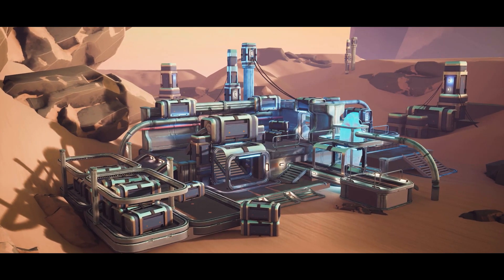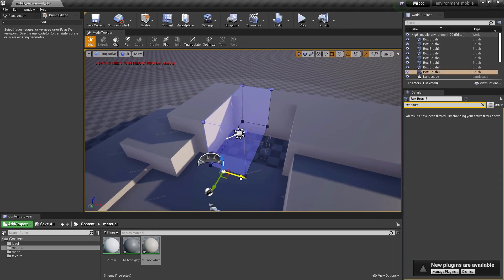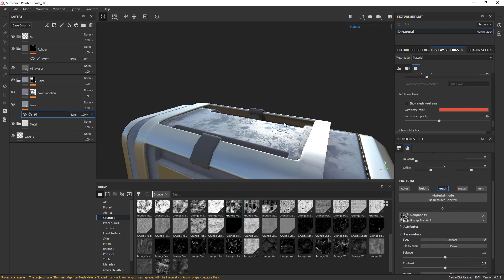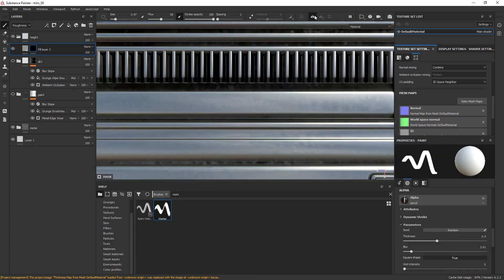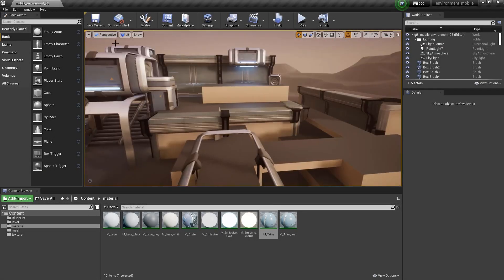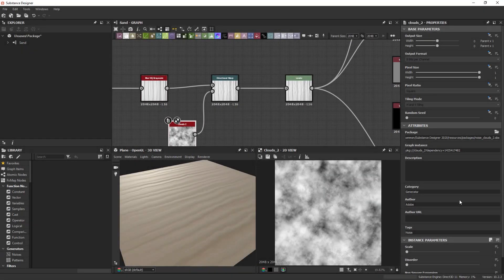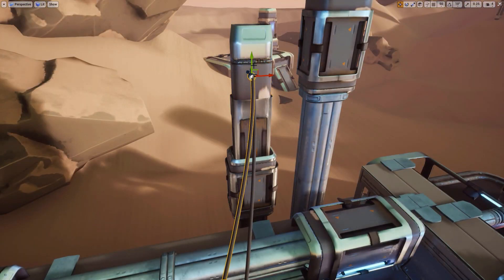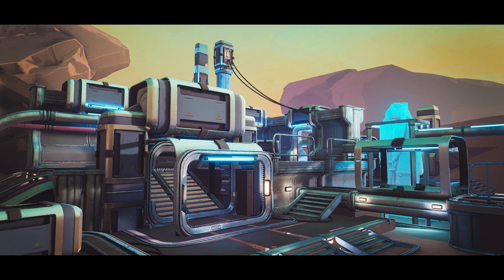Creating Game Environments For Mobile & VR - Tutorial Trailer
Learn how a professional environment artist works when creating highly optimized environments for Mobile and VR Platforms.